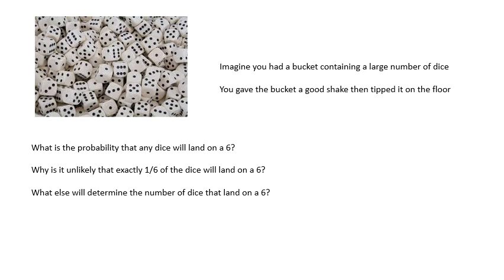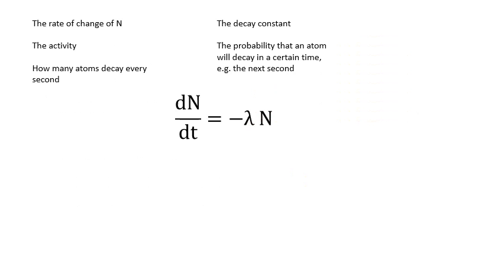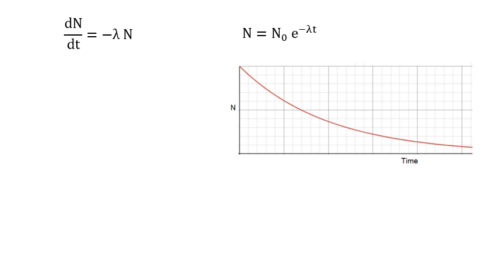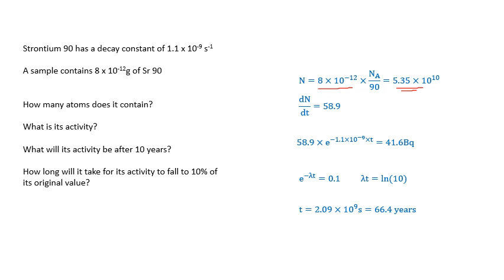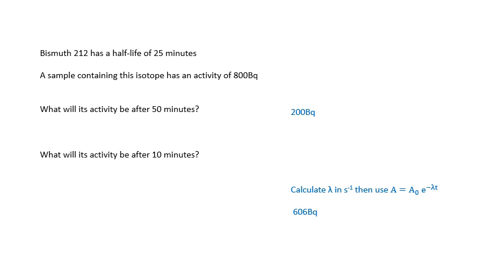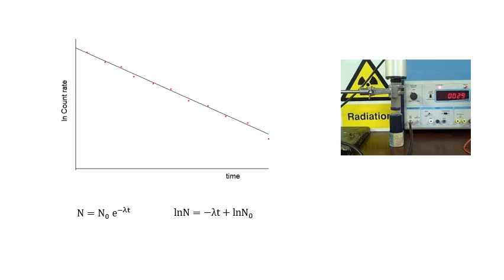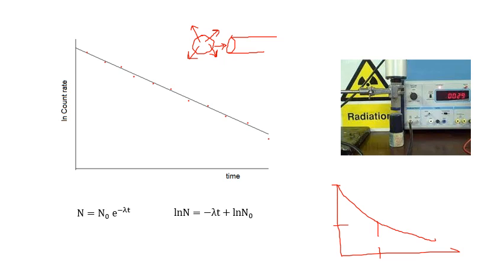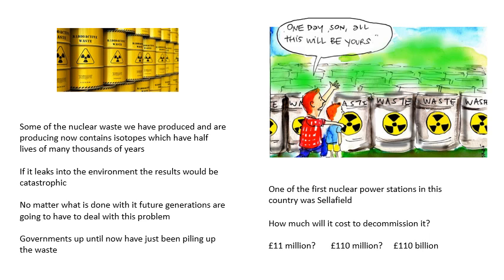AQA A Level Physics: Radioactive Decay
A Level Physics revision resources produced by a Physics teacher with 40 years of teaching A level Physics.
This is video 3 of 7 for the Nuclear Physics topic in AQA A Level Physics